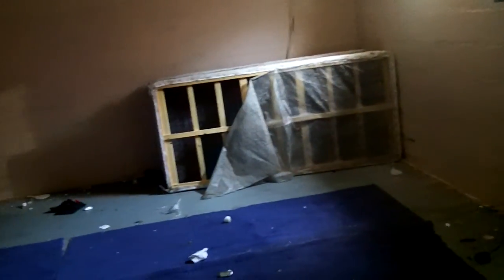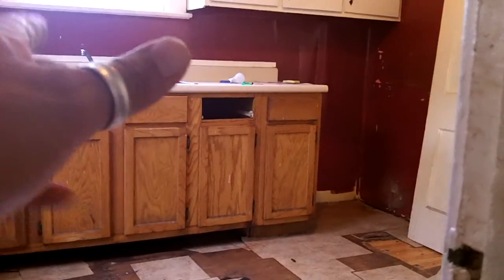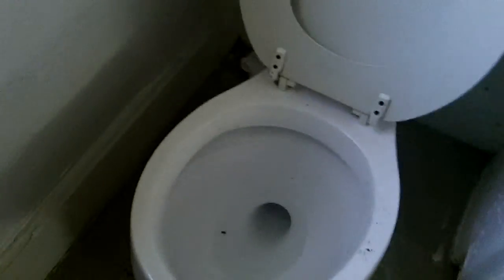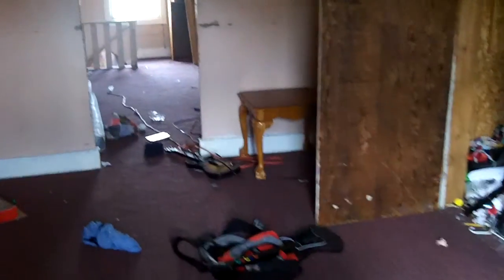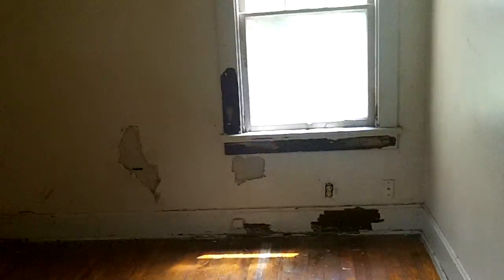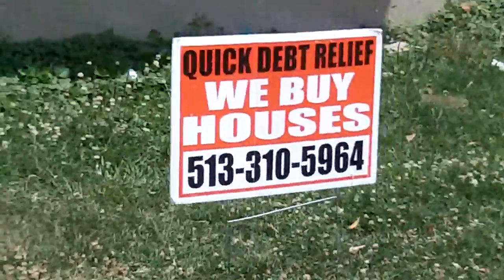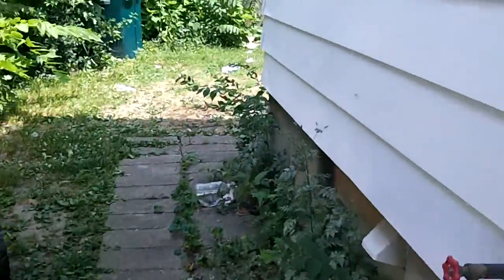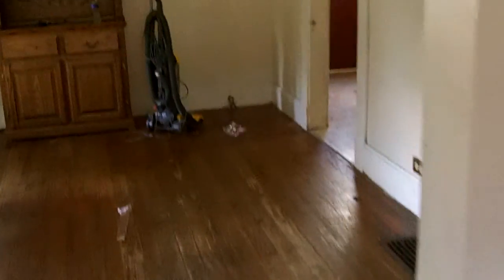Brand new deal in Carthage for only $25,500. Would make great section 8 rental!